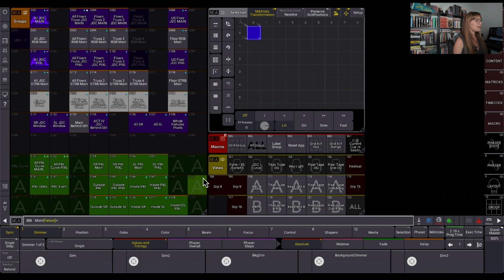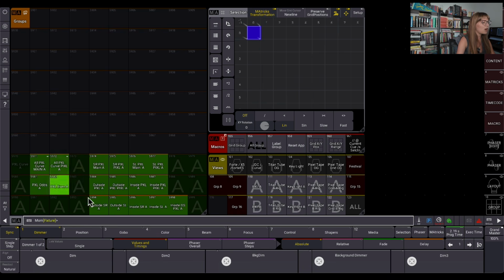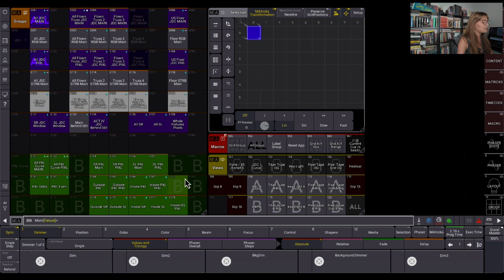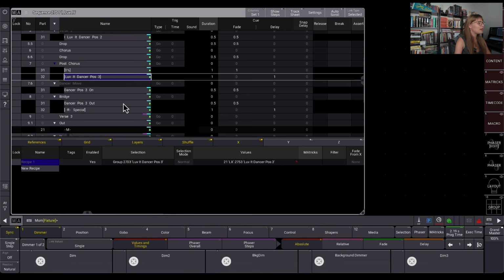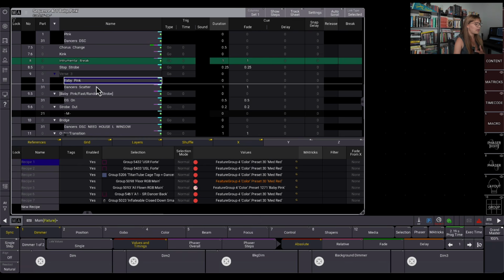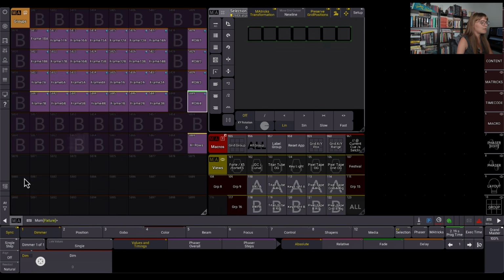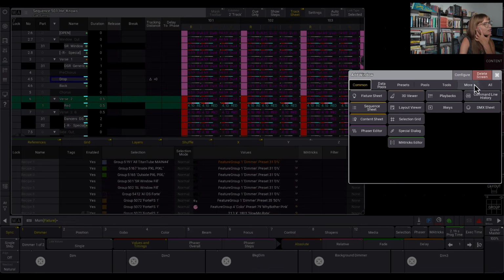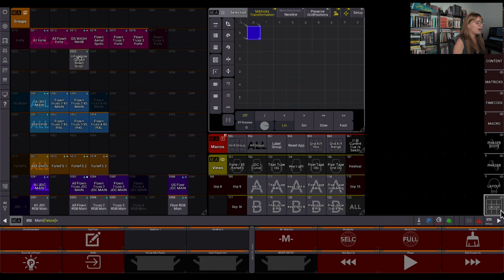Full Recap Programming with All Recipes in grandMA3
Today, instead of phasers we’re diving into the topic of recipes! I’ll be showing a bunch of tips and tricks I’ve been learning about improving your recipe workflow: from group creation and organization, special macros, labeling tips, and some other little topics!